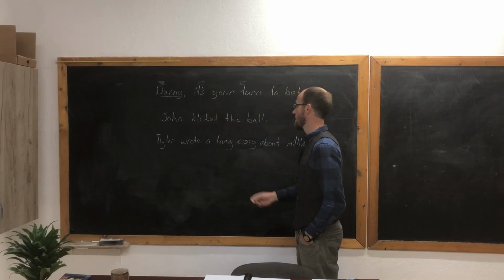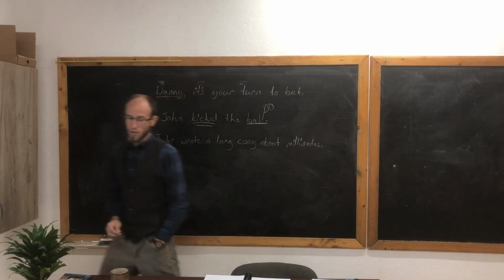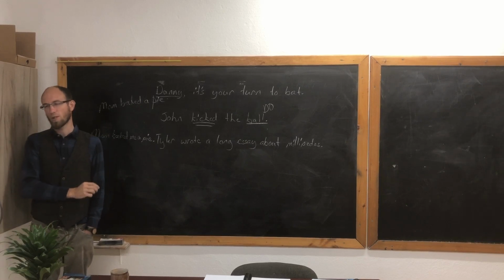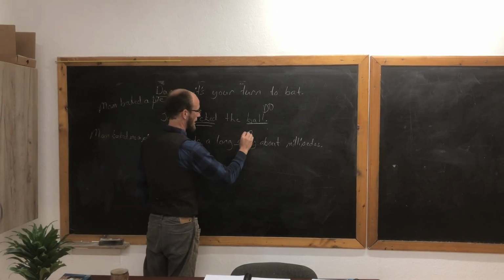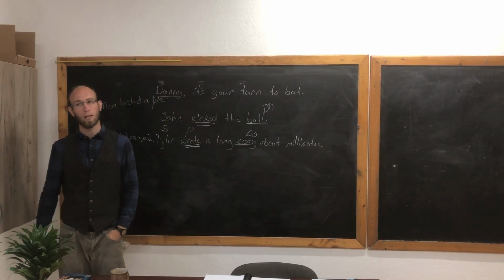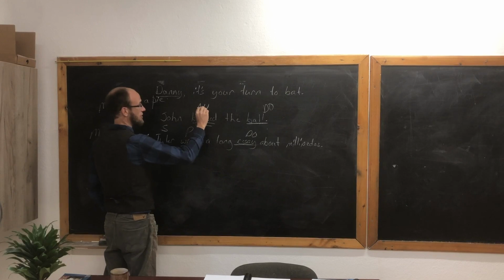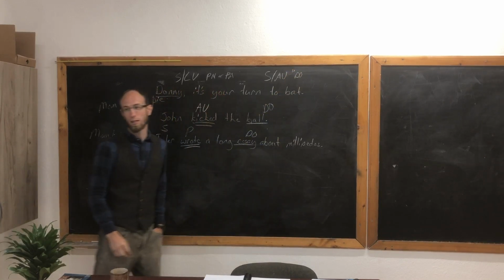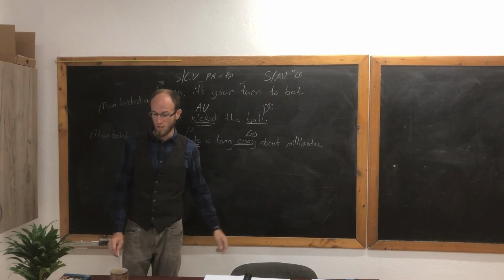CLE Language Arts 602, Lesson 13